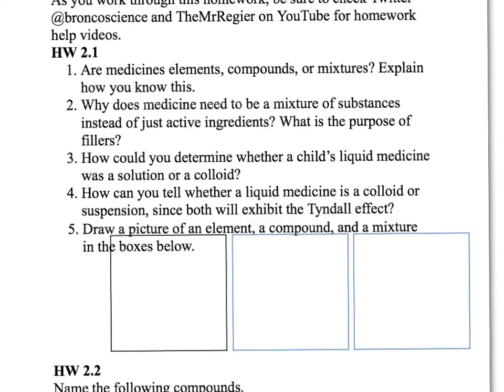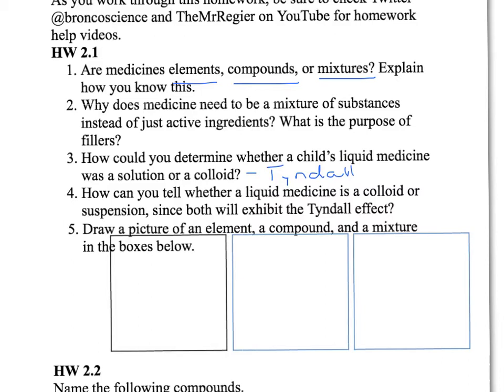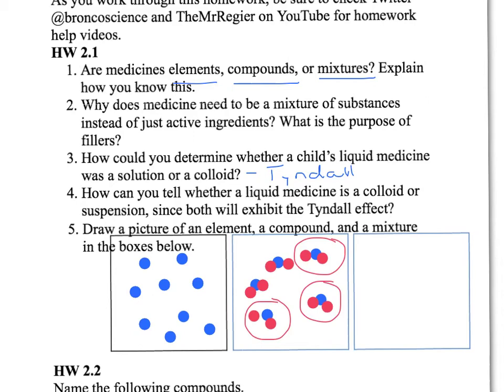HW 2.1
Homework help for Chemistry Antacids HW 2.1